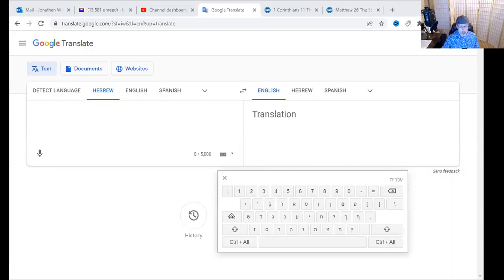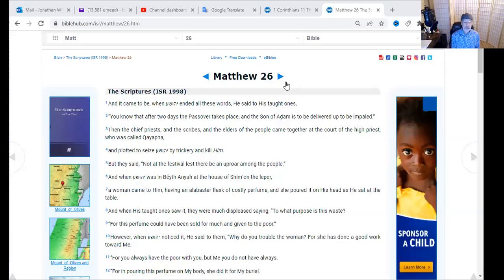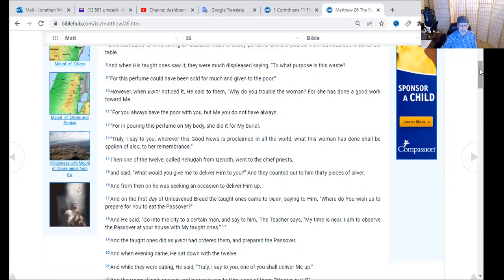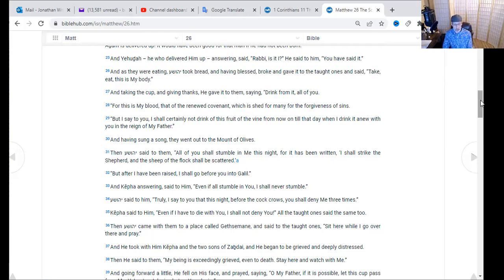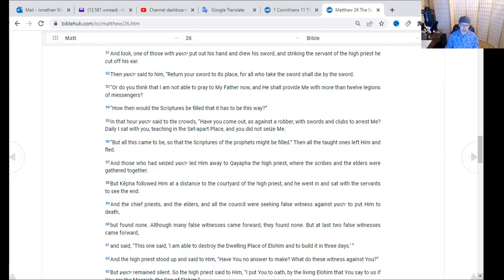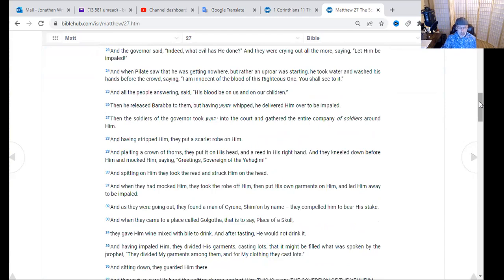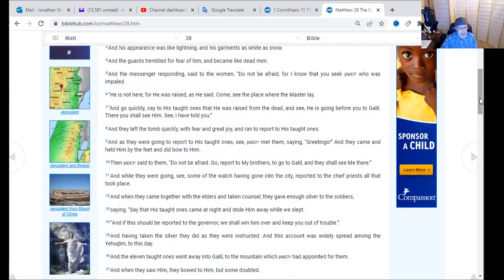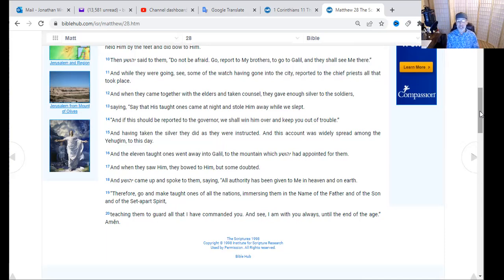The Season we are in-PASSOVER 2022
Jonathan shares some scripture from the new Testement on the last supper